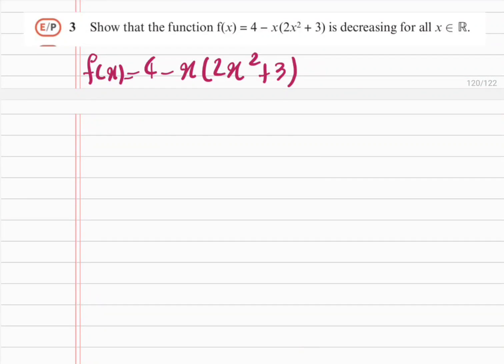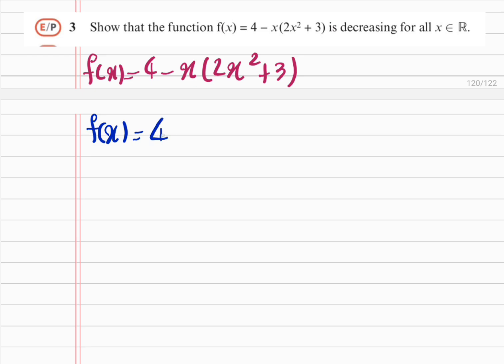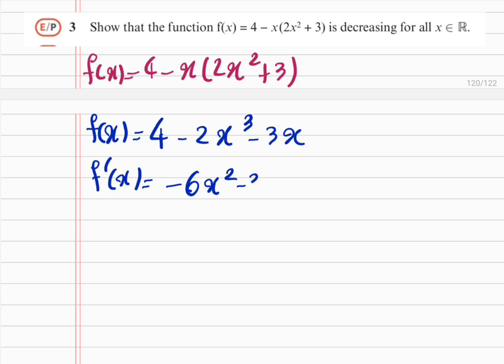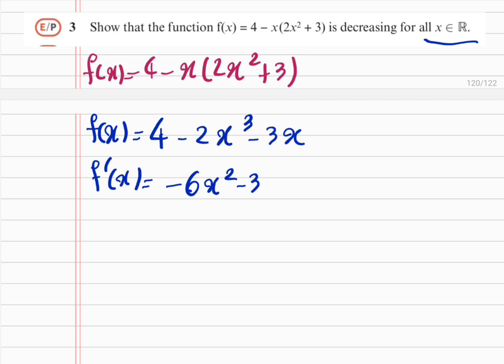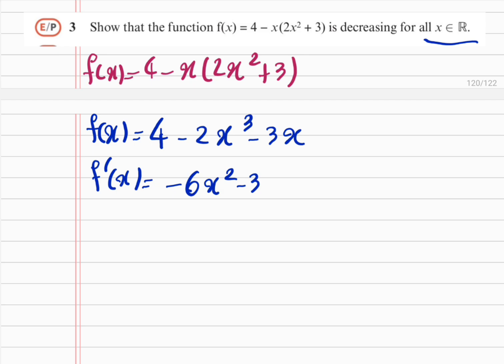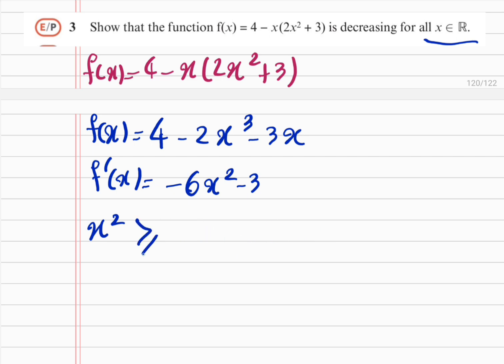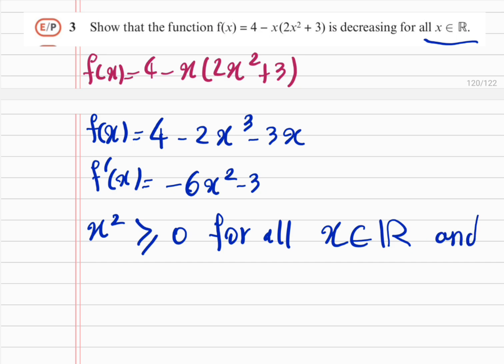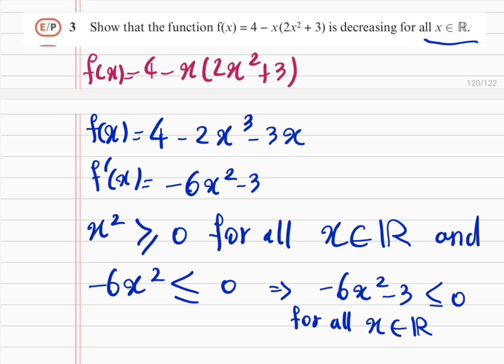Show that f(x) is decreasing- EX 12G Question 3- A-Level Maths Pure 1